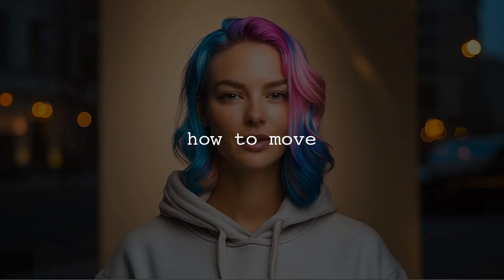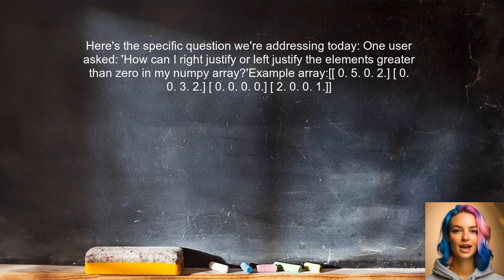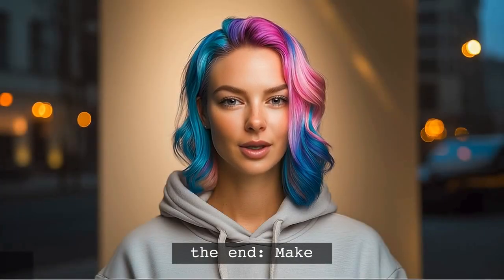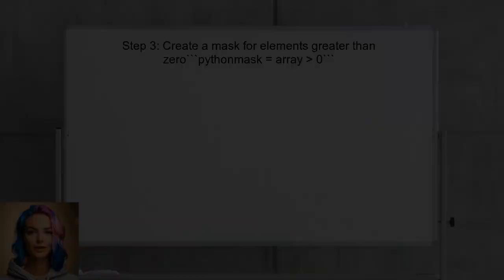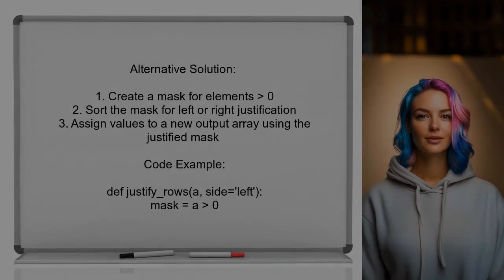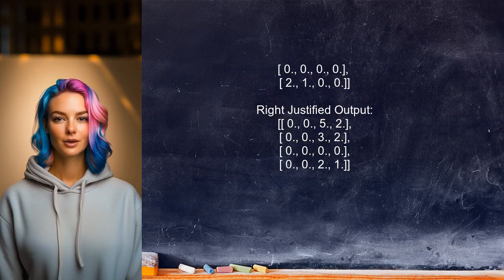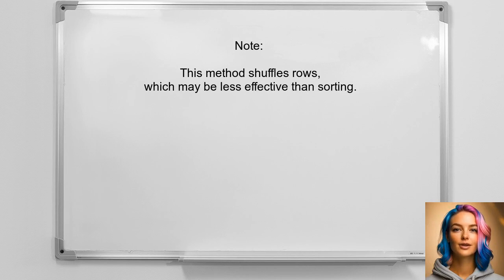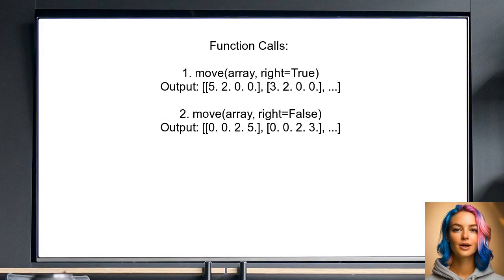Python: Move All Elements Greater Than 0 to Left and Right in NumPy Array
In this video, we dive into an interesting challenge using NumPy, a powerful library for numerical computing in Python. We'll explore how to efficiently manipulate arrays by moving all elements greater than zero to both the left and right sides of the array. Whether you're a beginner looking to enhance your skills or an experienced programmer seeking optimization techniques, this tutorial will provide you with practical insights and hands-on examples to tackle this problem effectively. Join us as we unlock the potential of NumPy for array manipulation!

Today's Topic: Python: Move All Elements Greater Than 0 to Left and Right in NumPy Array

Related to